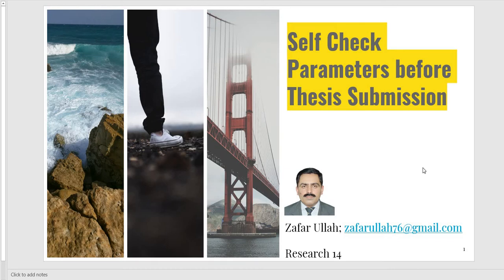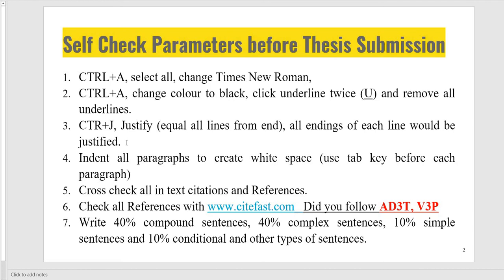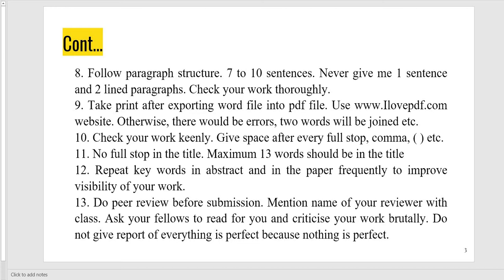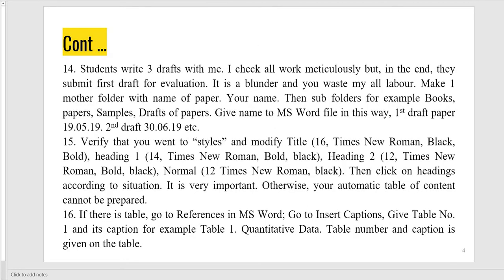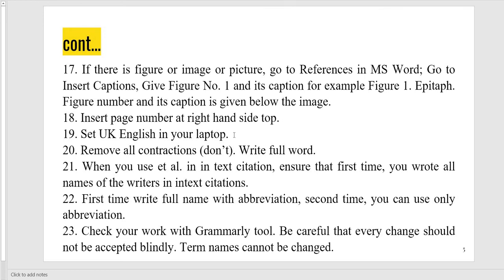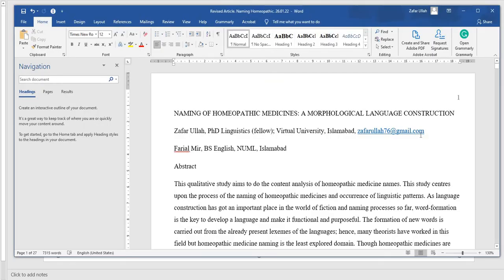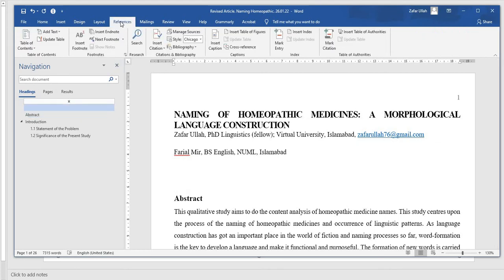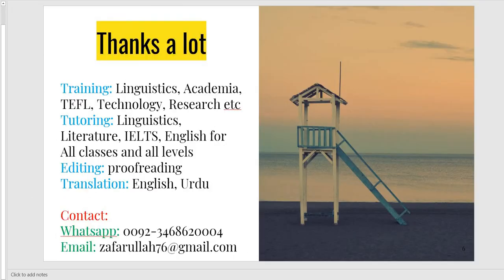Research: 14. Code: 0003. Self Check Parameters before Thesis Submission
This lecture teaches about self-check parameters before thesis submission. The points should be followed before submission. It covers formatting and common mistakes. It shows how to avoid basic mistakes.